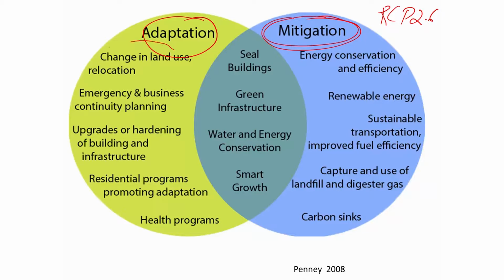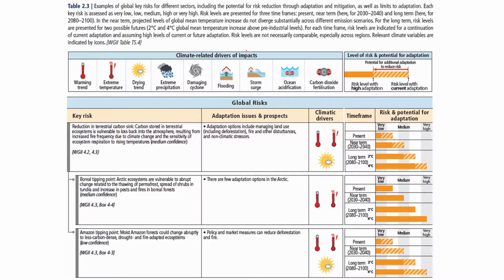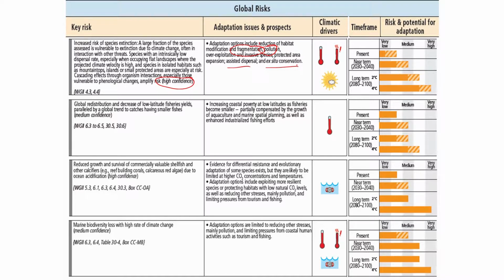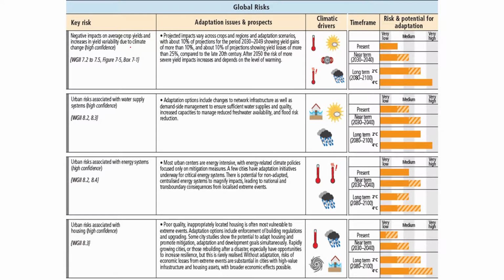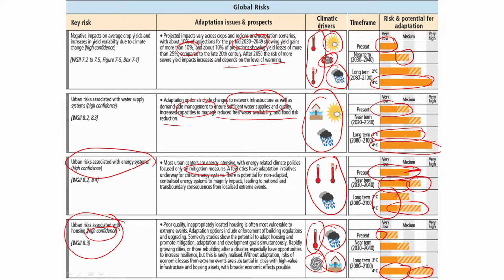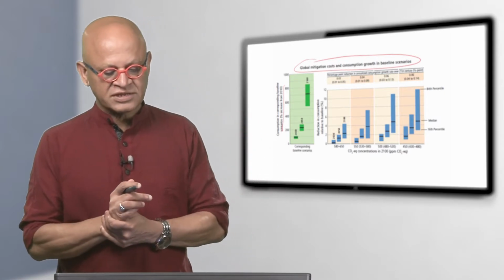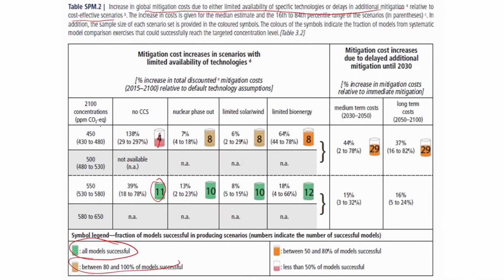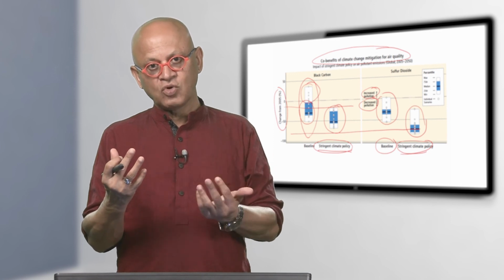W08 C06 L01 Mitigation and Adaptation Lecture 01